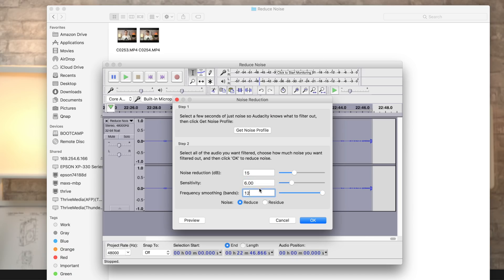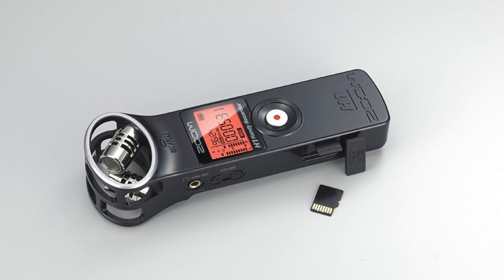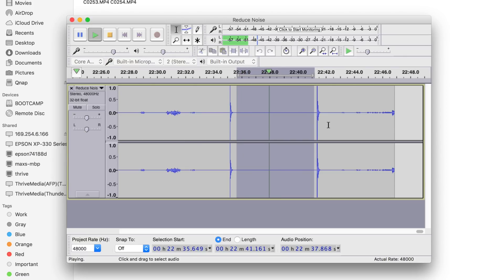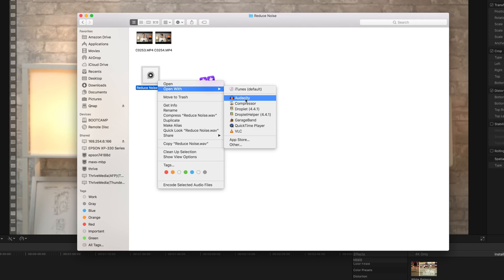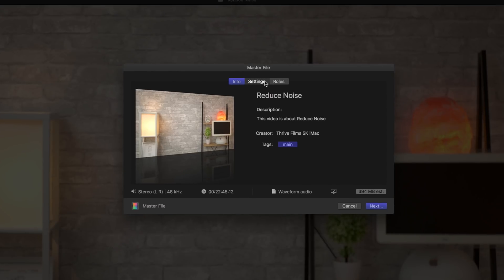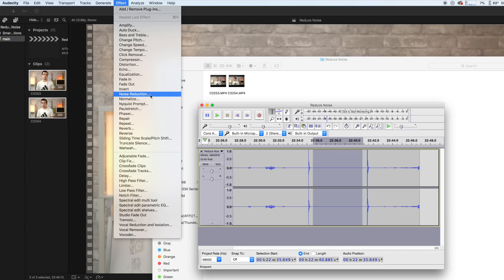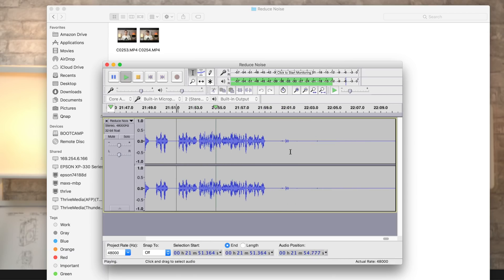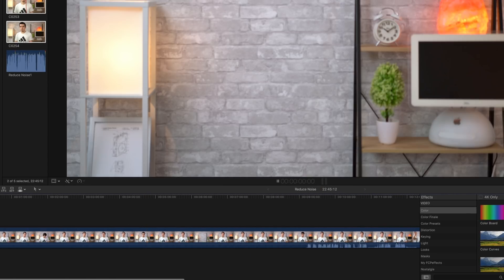Easy Audio Noise Removal for FREE!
Let’s say you’ve recently started creating video content for YouTube and noticed that your audio has some pretty distracting background noise. There’s an incredibly simple way to denoise your audio for free using Audacity.

External Recorder (Amazon)
RODE Microphone (Amazon)
Neewer Light Stand (Amazon)
Linco Boom arm (Amazon)
Manfrotto 016 Mic mount (Amazon)
Kable direkt Extension cable (Amazon)
1/4 adapter (Amazon)